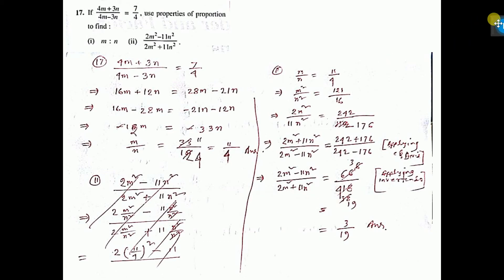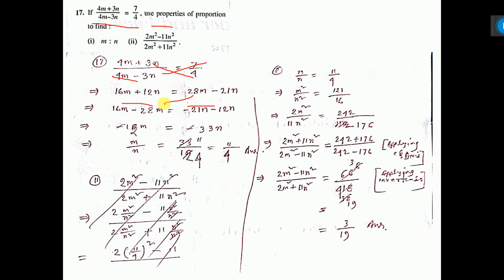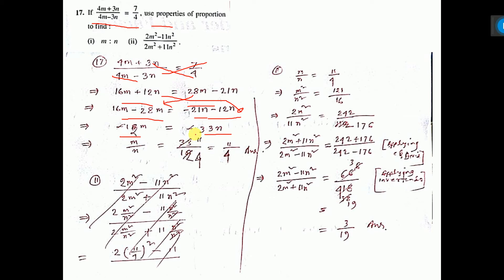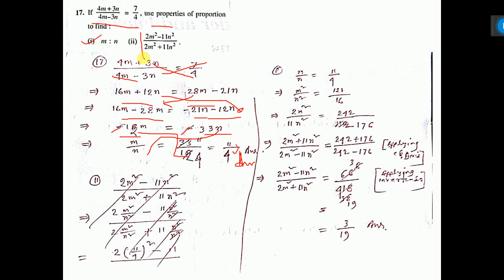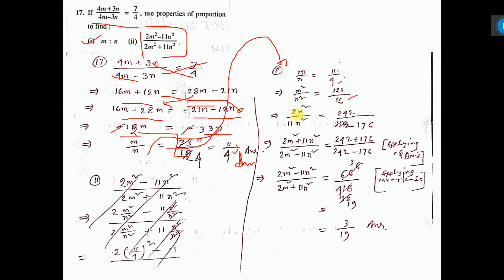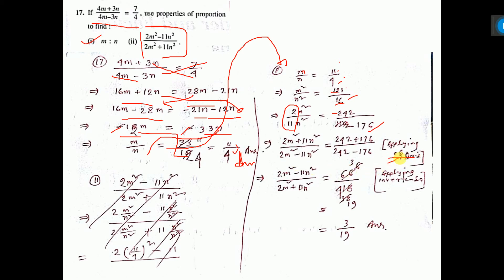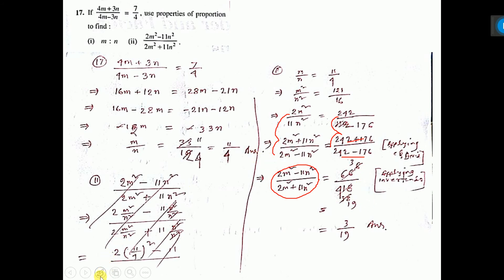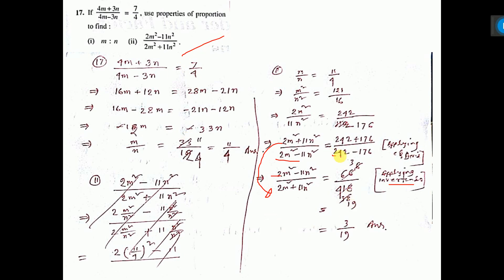x 7d ratio & proportion 17